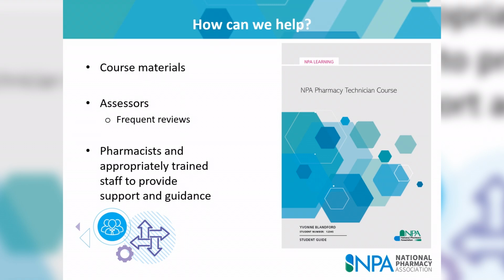How to help your student